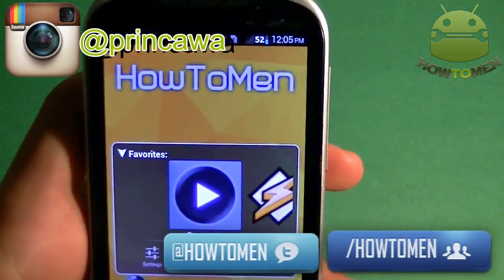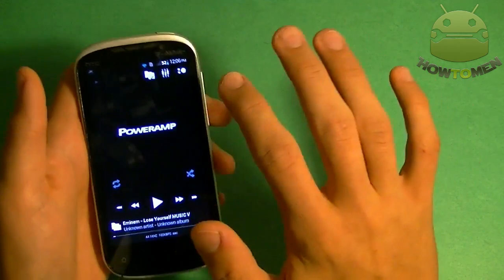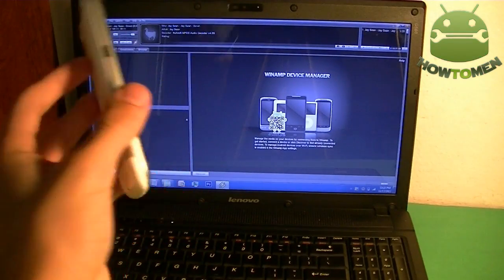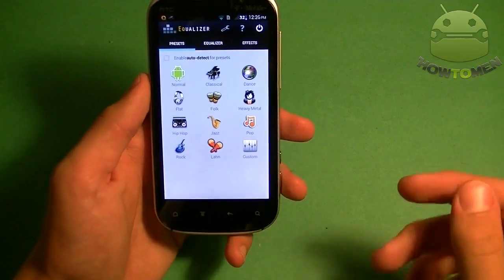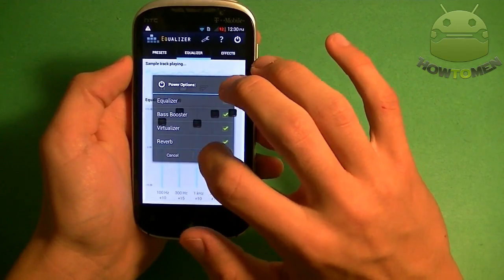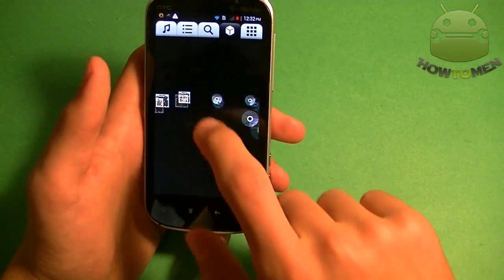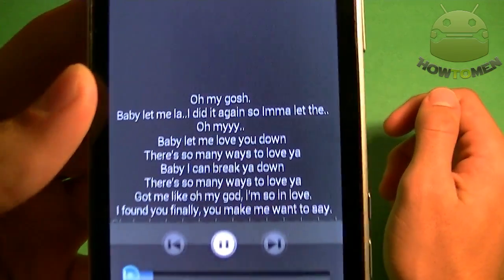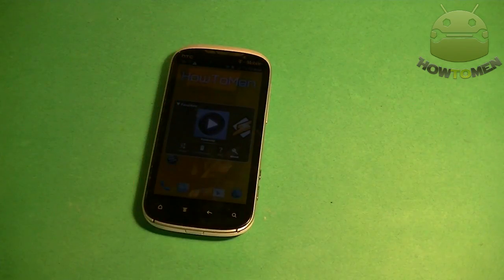How to Improve Audio Quality and your music on any Android device!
App Section

1. PowerAmp (FREE or $4.99)

2. WinAmp (FREE or $4.99)

3. Equalizer (FREE)

4. JukeFox (FREE)

5. MP3 Music Download Pro (FREE)

Like this video if you loved and if this helped out your android device!

Tell me what app you liked the most in the comment section below!

Share it to spread the word!